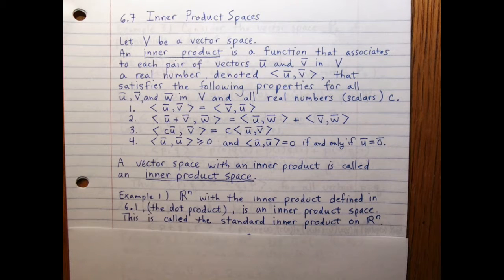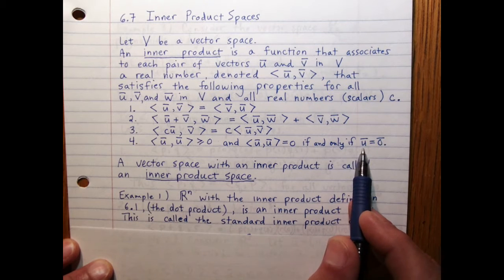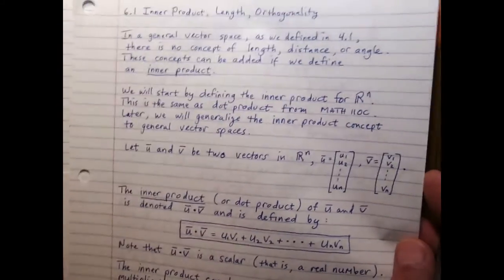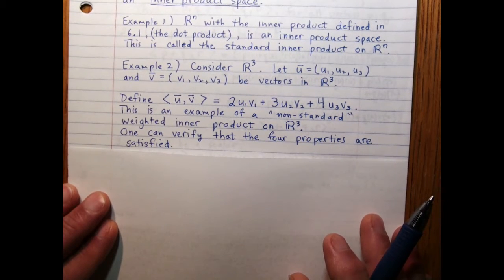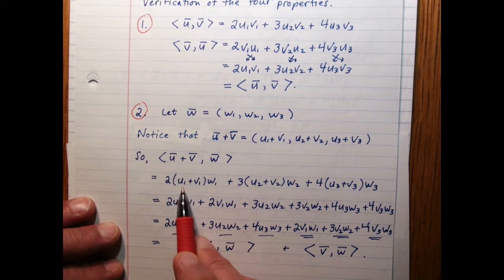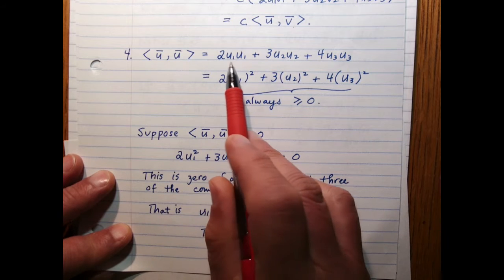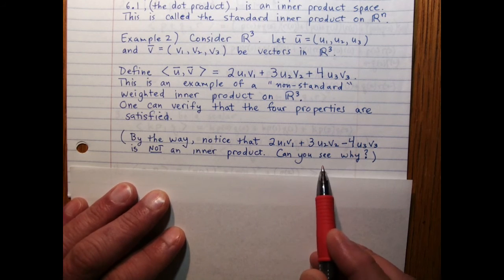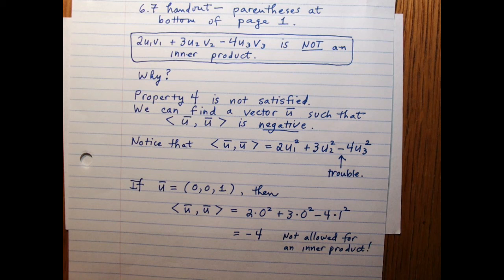MATH 120 6.7 INTRO Part 1